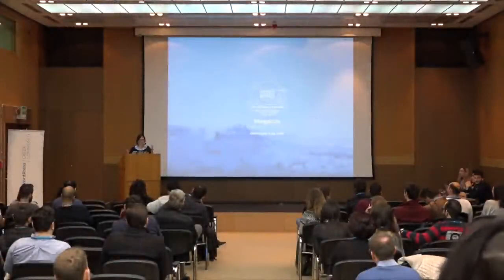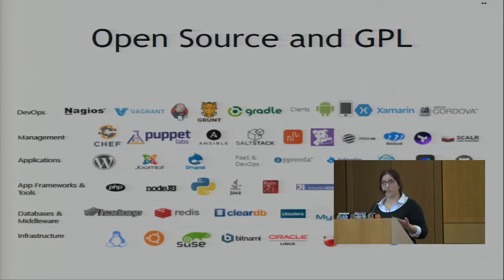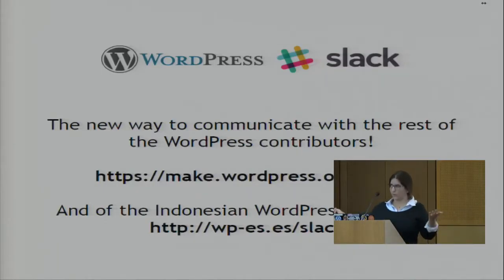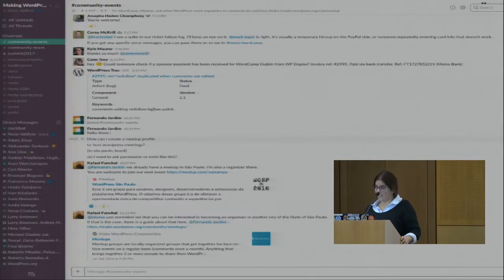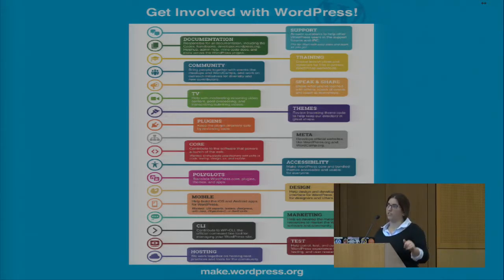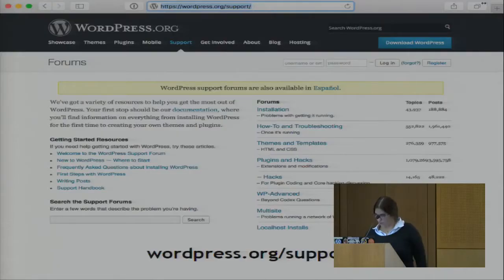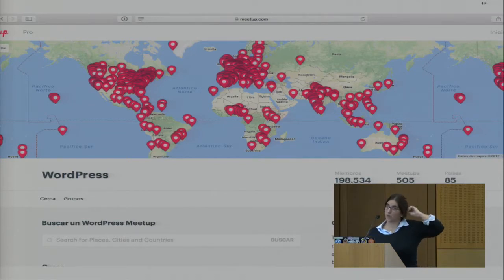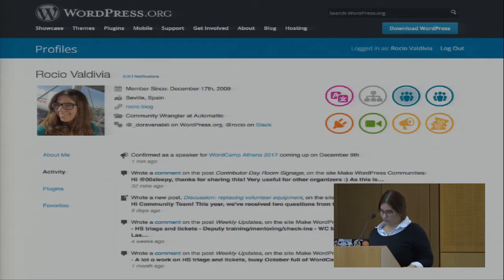Rocío Valdivia: How to get (more) involved with WordPress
I would show a summary of all the teams and ways of contributing to the open source WP project and how to start contributing in any of them and what they’re for. The idea is to show to the audience how easy it is to be a contributor no matter their level of technical knowledge, etc. Everyone is welcome to contribute to the project!